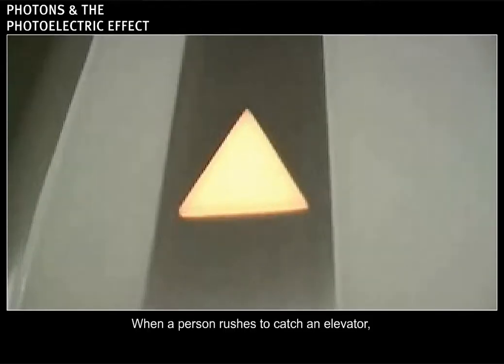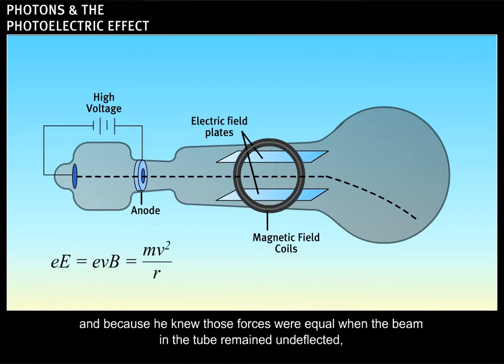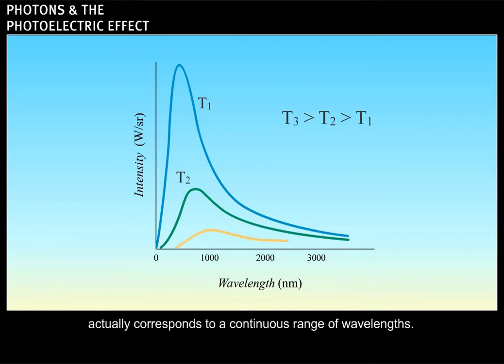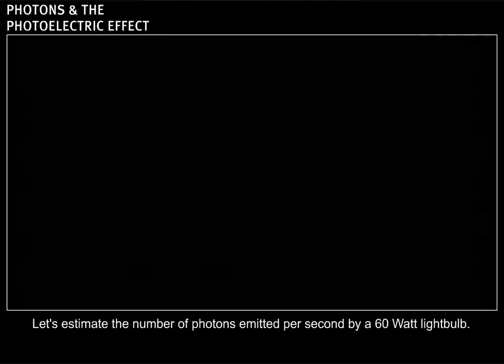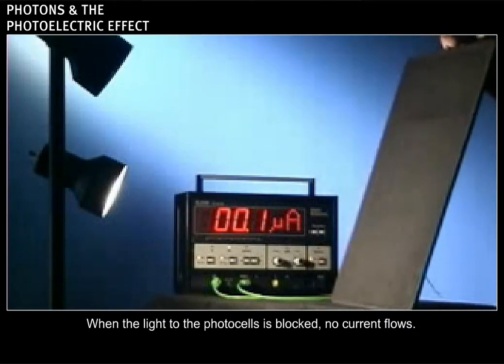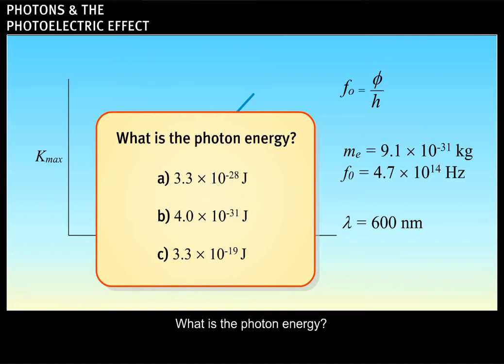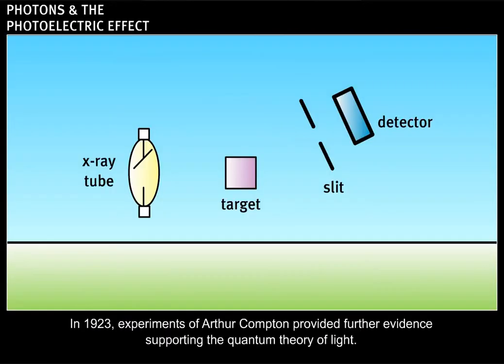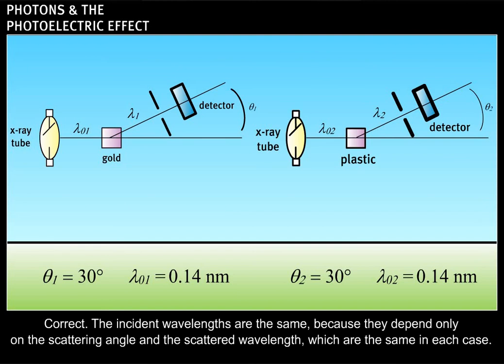Interactive Photoelectric Effect